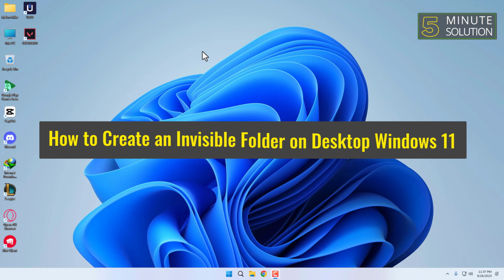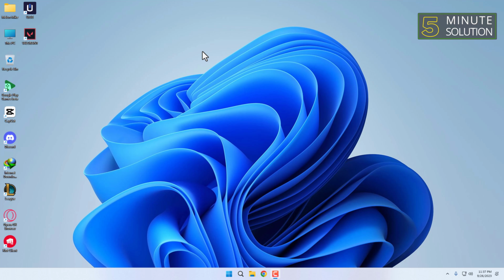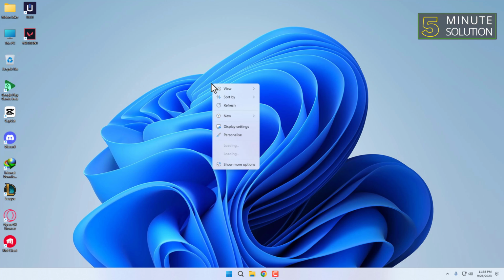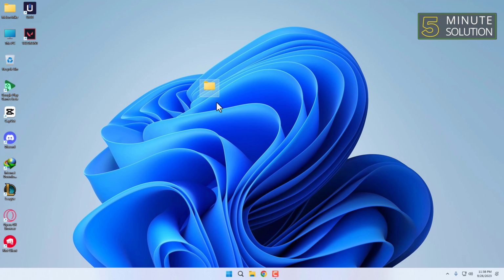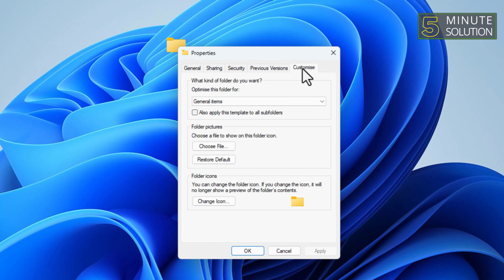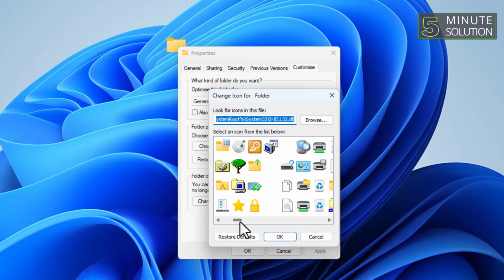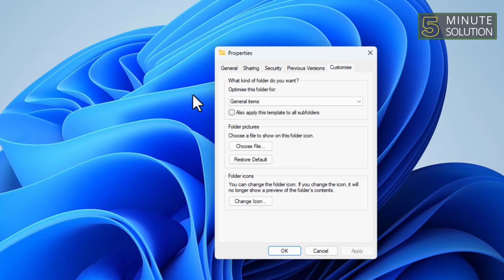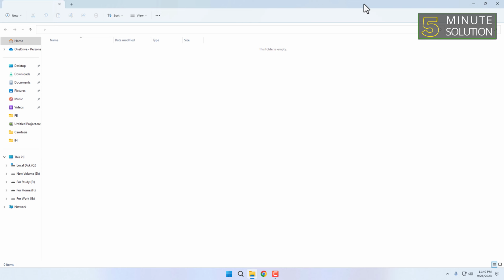How to Create an Invisible Folder on Desktop Windows 11 - Quick & Easy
Got an important file (or two) that you want to keep hidden? If you want to hide files and folders on Windows 11, use this video to help you.